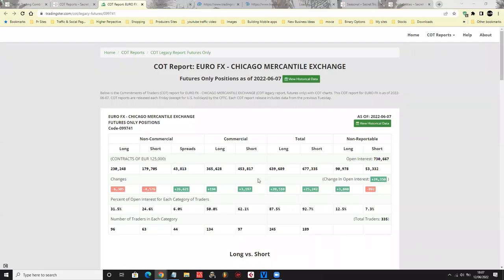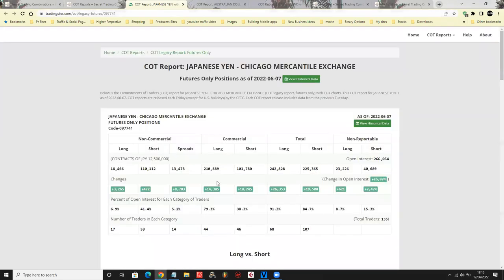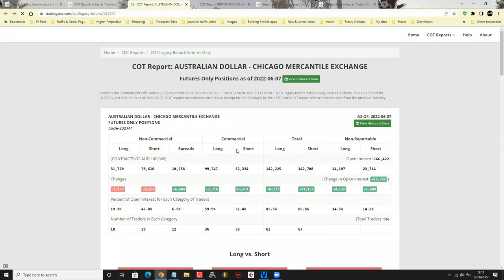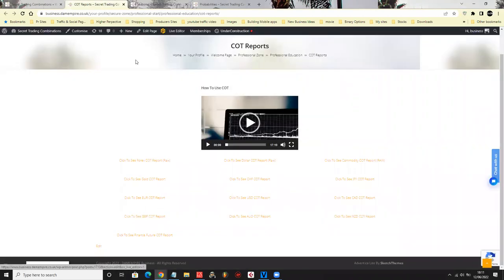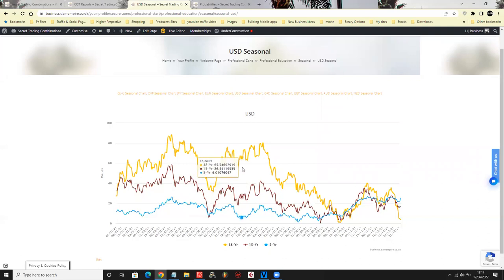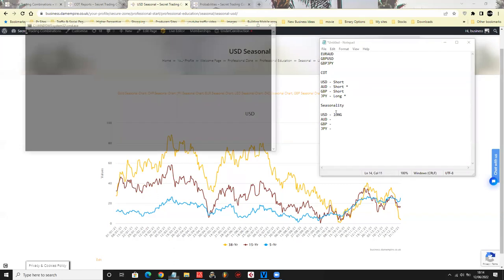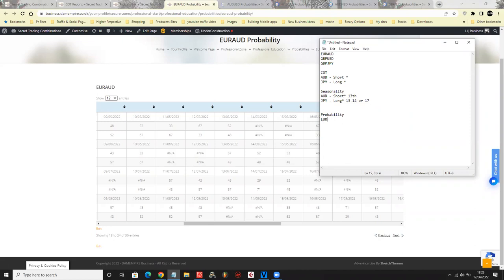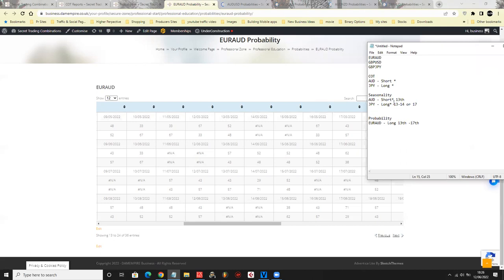How to become a professional trader - Trading Strategies | Webinar12-06-2022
We teach how to become a professional trader with Seasonality Trading Strategies. We will show you the exact steps on how to trade CFD, Stock, Forex on MT4 & MT5 and how to be profitable and make massive ROI trading.

Join us from any of the above link. Thank you and God bless you amen.